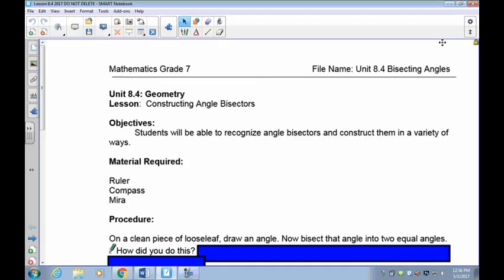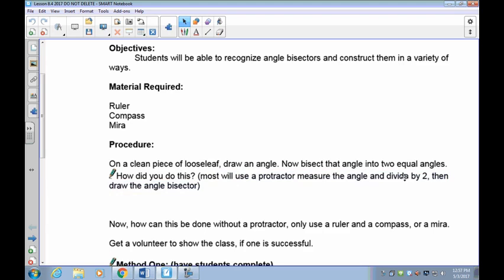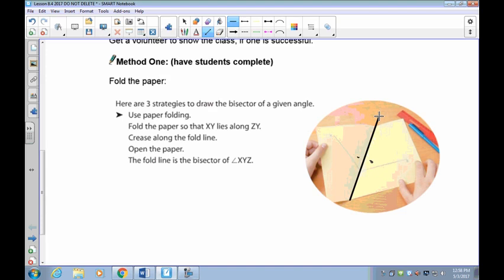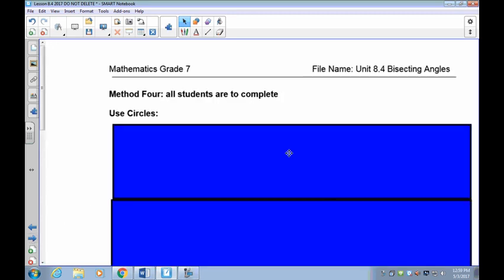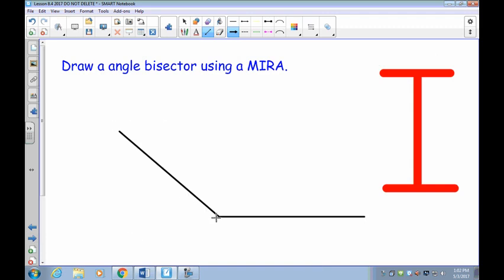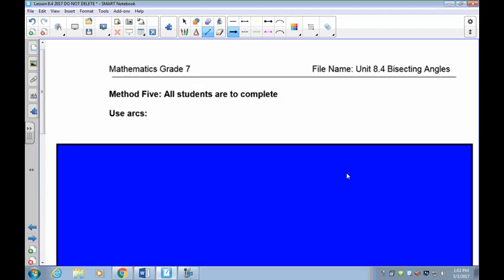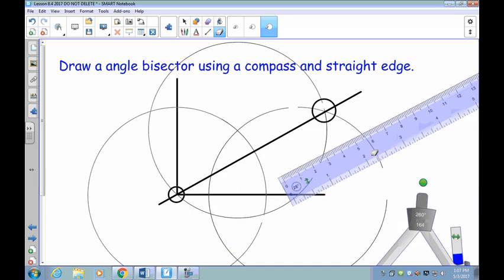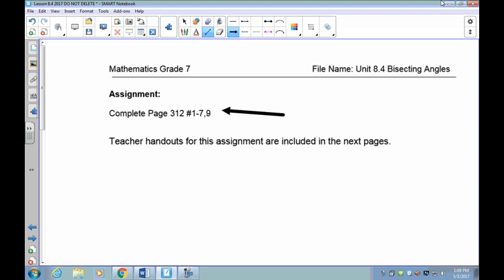Grade 7 Math Lesson 8.4 Bisecting Angles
Students will be able to recognize angle bisectors and construct them in a variety of ways.